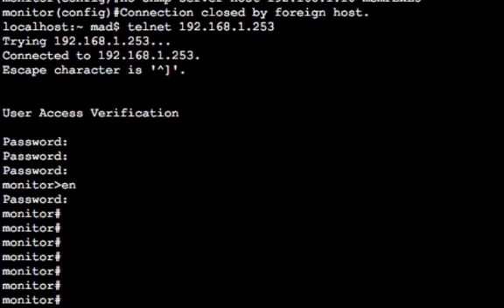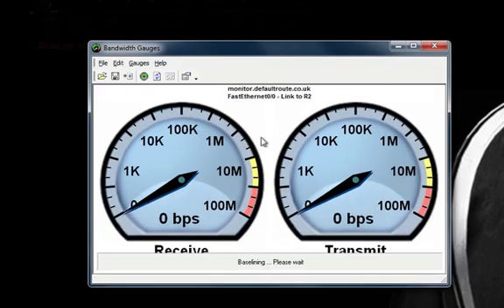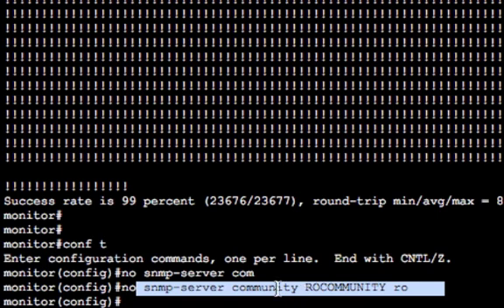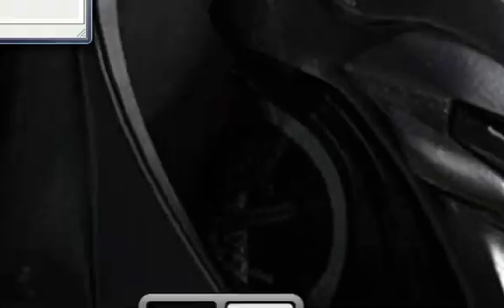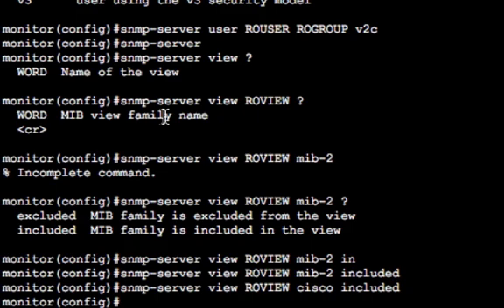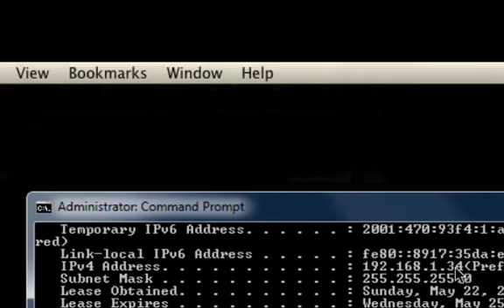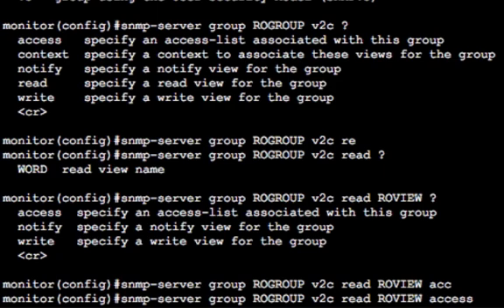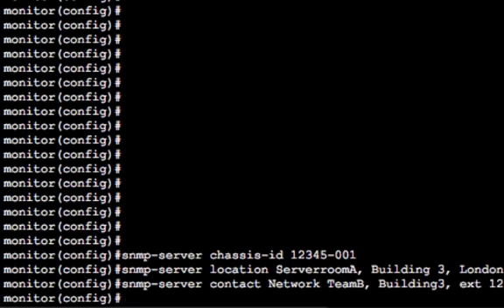Basic SNMP Configuration in IOS - Part 2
CCIE #24290 from defaultroute.co.uk takes you through a quick demonstration of SNMP in IOS. We configure the old and new style of SNMP, secure with an access-list and test using simple SNMP tools.

Appologies for the rushed ending 15 minutes is the YouTube limit